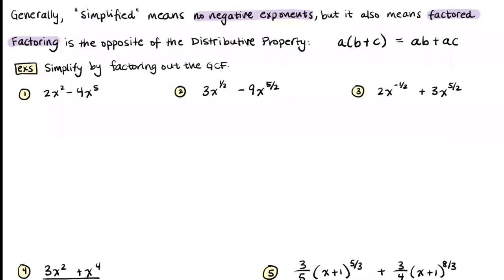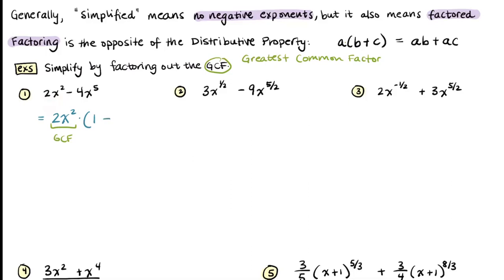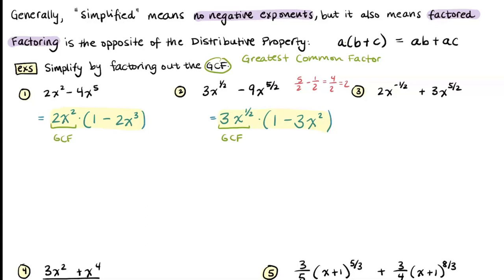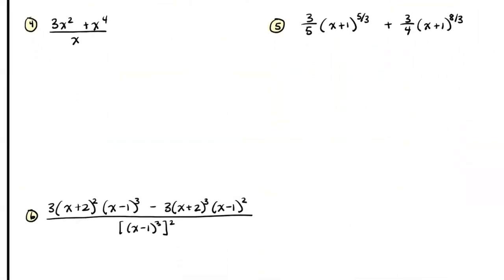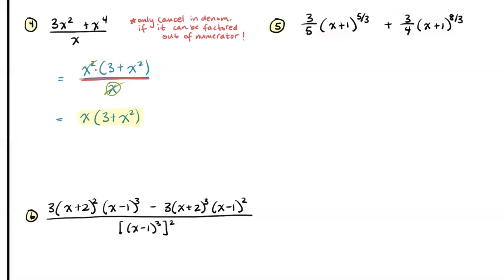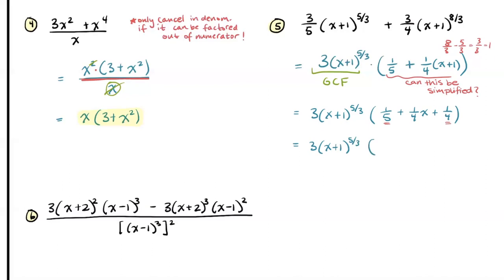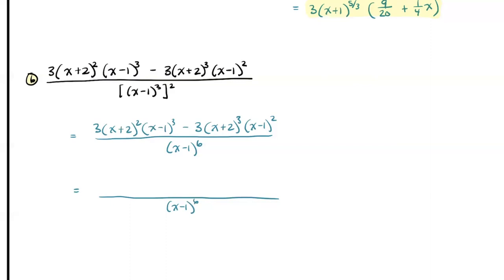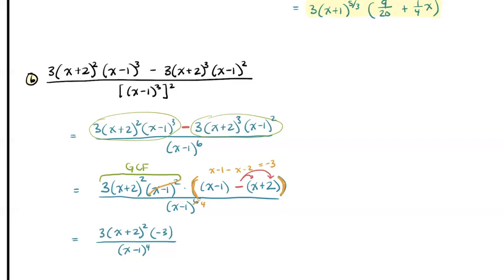A.3 (3 of 4) - Simplifying Expressions: GCF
Example 1 @ 0:00
Example 2 @ 4:45
Example 3 @ 7:15
Example 4 @ 10:43
Example 5 @ 13:30
Example 6 @ 18:42

A.3: Simplifying Expressions
Ch A: Precalculus Review